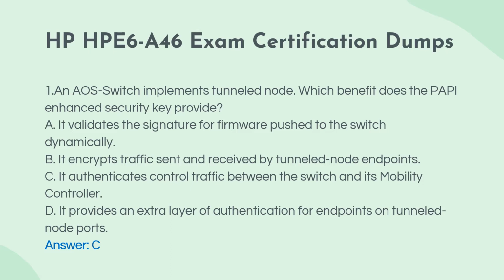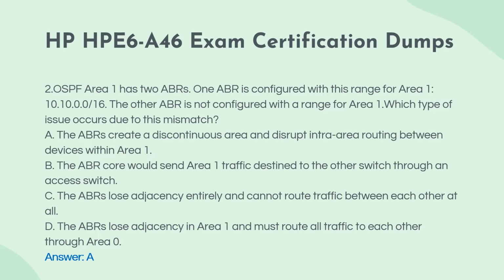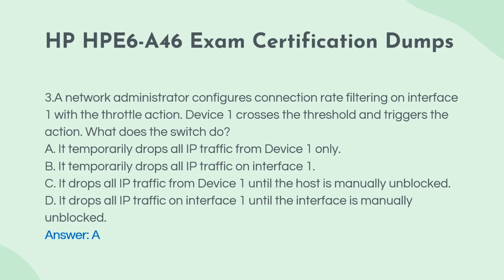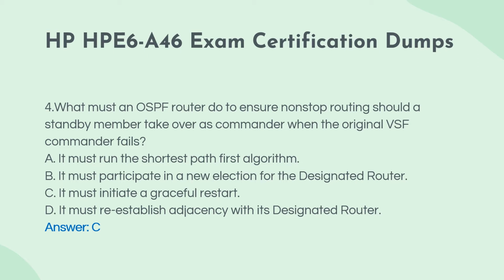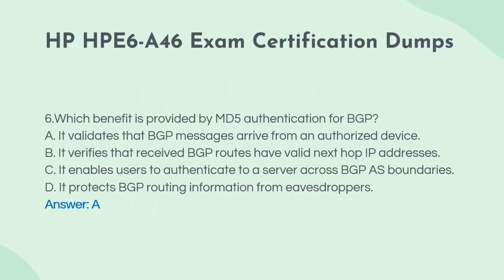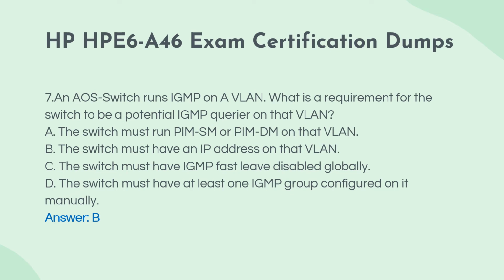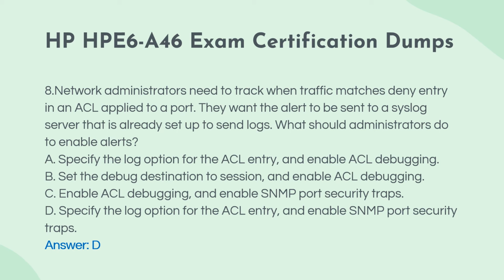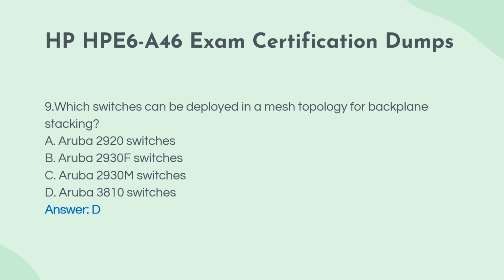Aruba Certified Switching Professional HPE6-A46 Certification Dumps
Delta-Aruba Certified Switching Professional Exam HPE6-A46 tests your skills with wired configurations of Aruba Mobile First Solutions in complex two-tier and three-tier networks with redundancy.
The new released Aruba Certified Switching Professional HPE6-A46 certification dumps are the best material for you to prepare the test. Study more HP certification HPE6-A46 exam below.